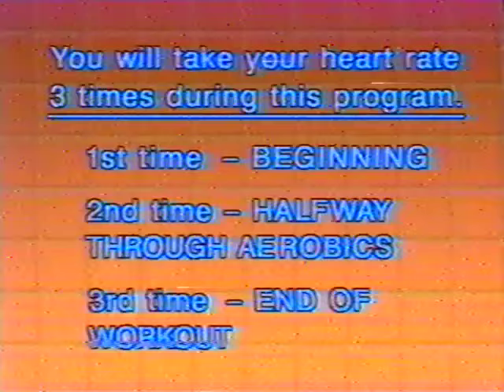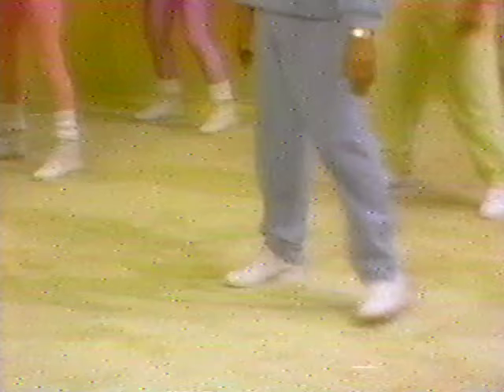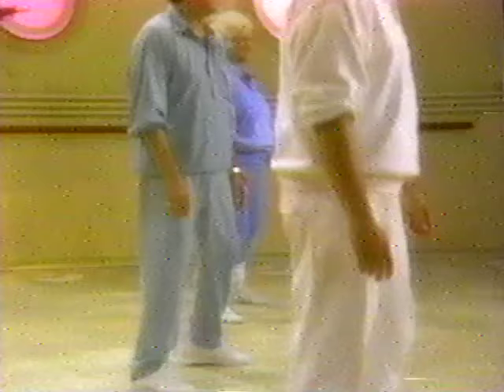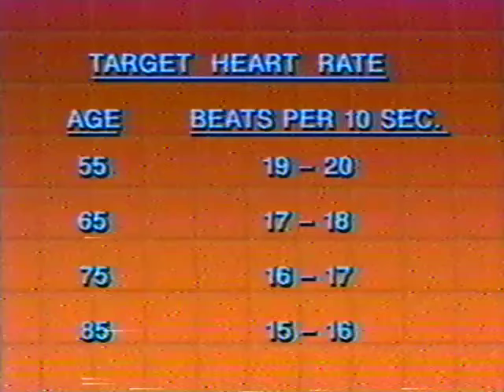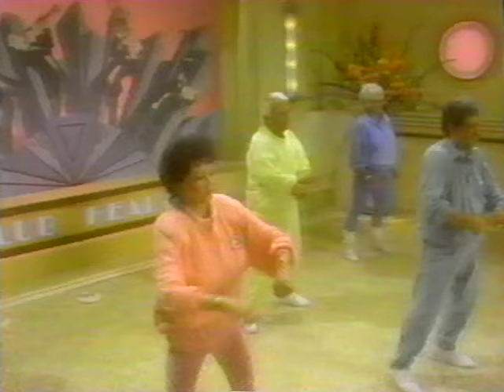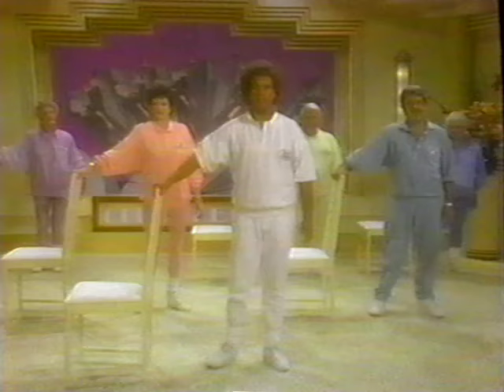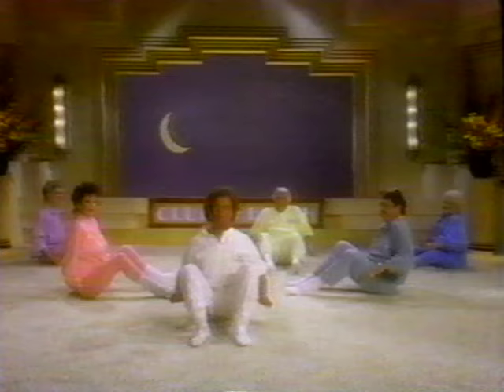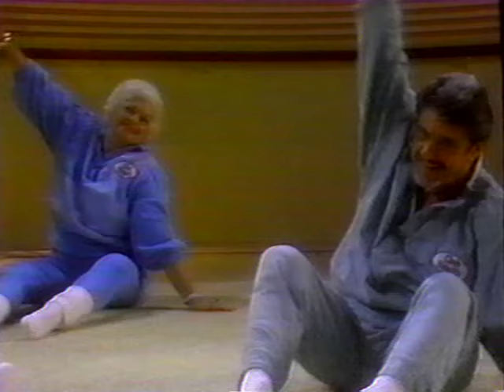Aerobics with Richard Simmons and the Silver Foxes, 1986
Commercial Break! Here's a Richard Simmons fitness classic geared toward older people, which includes the sweatin' talents of Shirley Simmons (mom of Richard Simmons), Pauline Fawcett (mother of Farrah Fawcett), Sal Pacino (father of Al Pacino), Jacqueline Stallone (mother of Sylvester Stallone), Harry Hoffman (dad of Dustin Hoffman). Ostensibly filmed on the deck of the S.S. Simmons in Club Health, this is one of the aerobically best hours of your life.